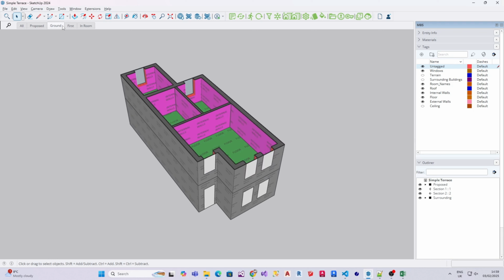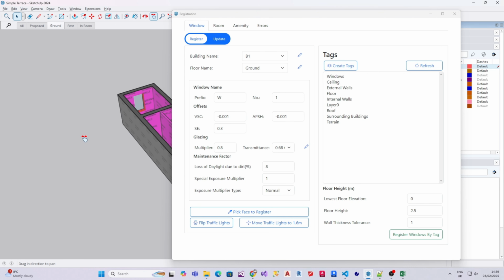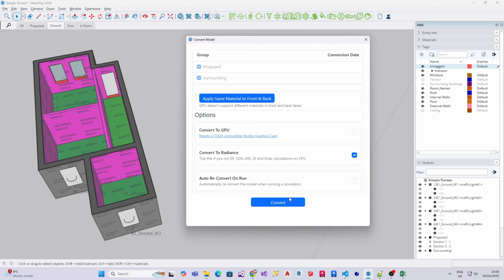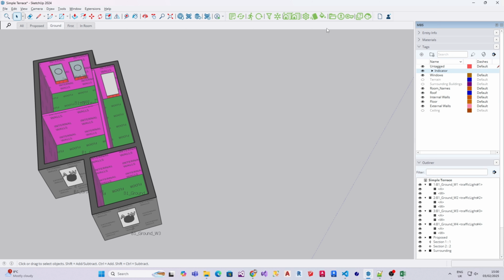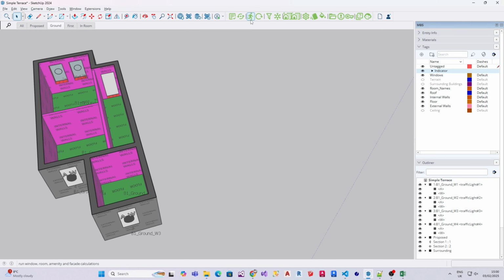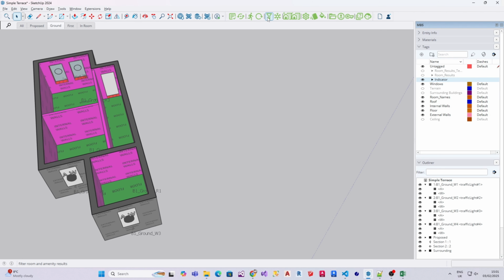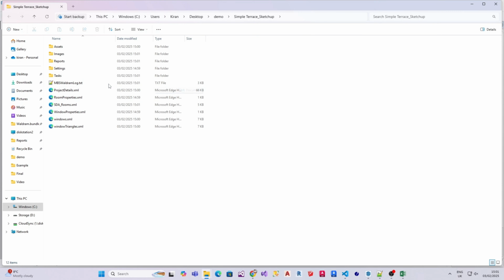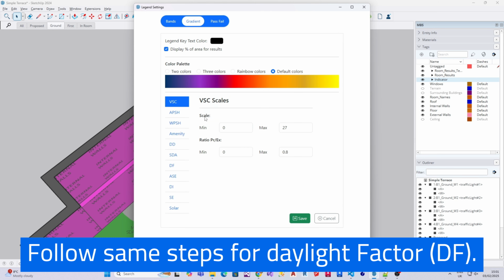Daylight Factor and SDA Calculations - MBS Daylight For Sketchup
Learn how to perform Daylight Factor (DF) and Spatial Daylight Autonomy (SDA) calculations like a pro using the MBS Daylight Plugin for SketchUp! In this step-by-step tutorial, I’ll guide you through setting up materials, simulations and analyzing results for natural lighting compliance and sustainability.